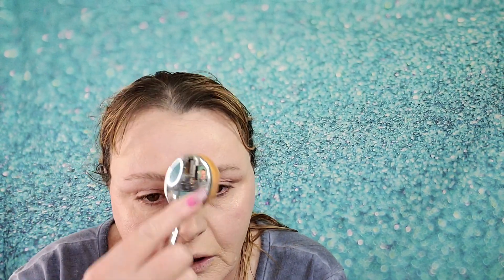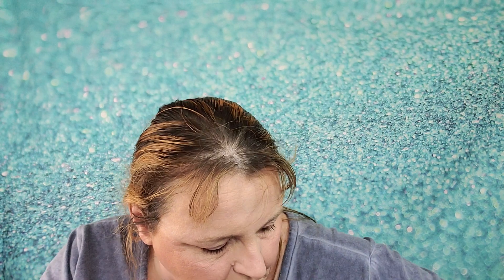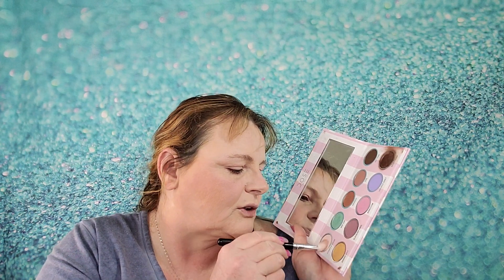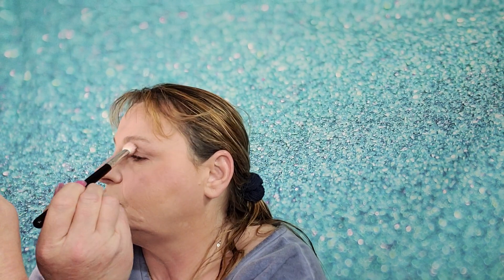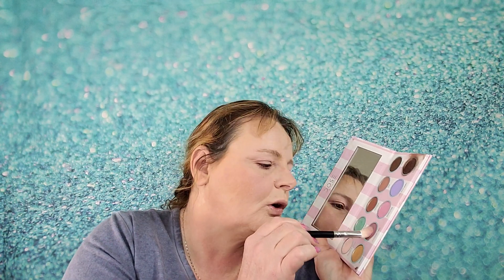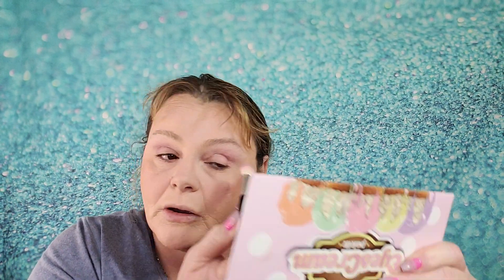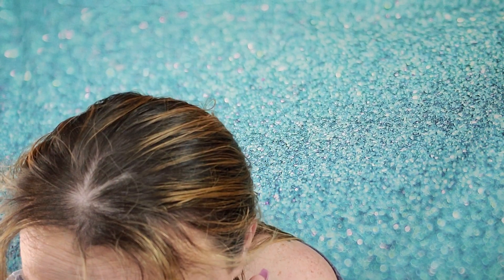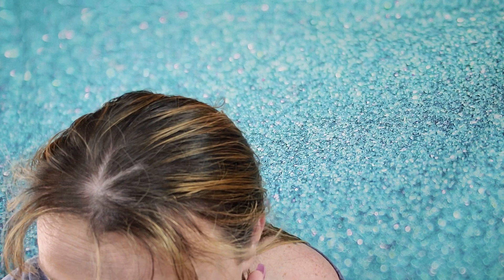Fresh summer light look